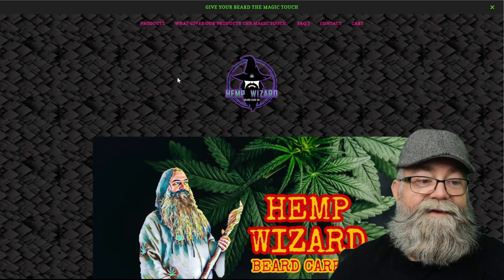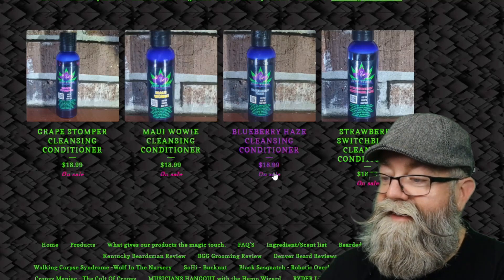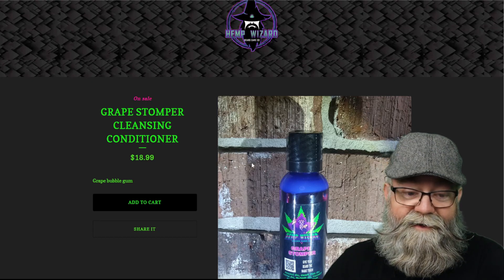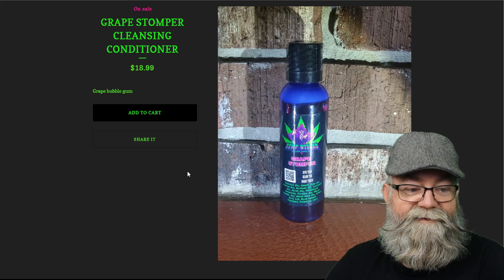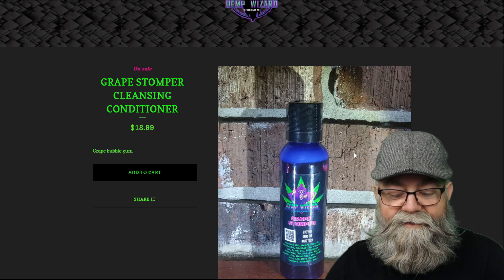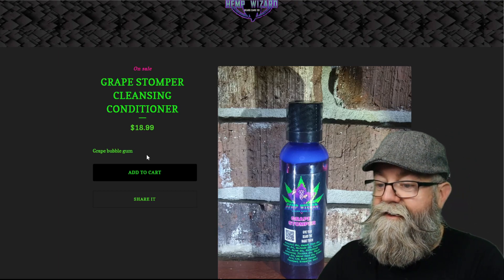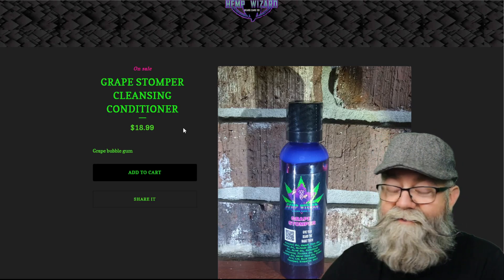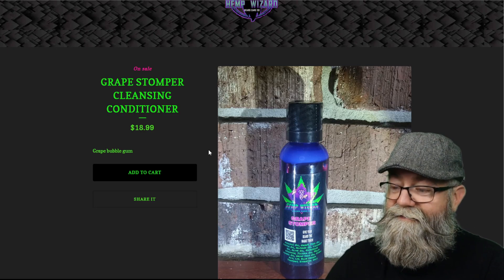Hemp Wizard Beard Wash Review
In this video I review the beard wash from Hemp Wizard Beard Care

The Mad Mixer Code: BGG15
Hemp Wizard Beard Co Code: BGG20